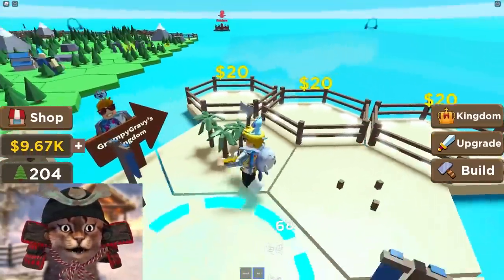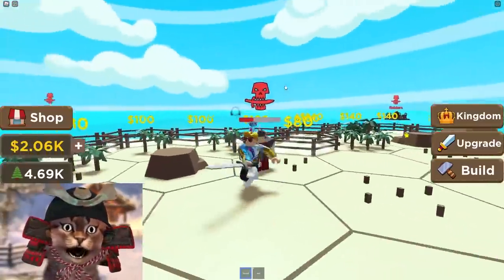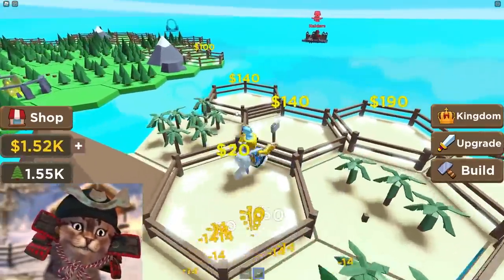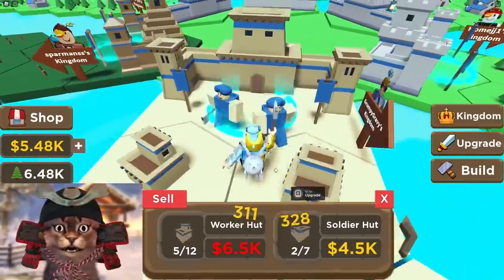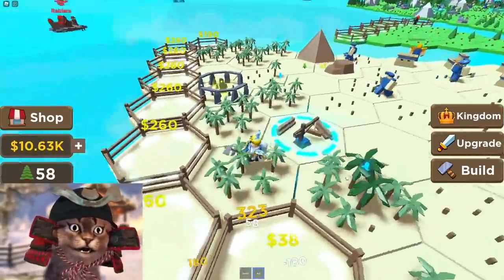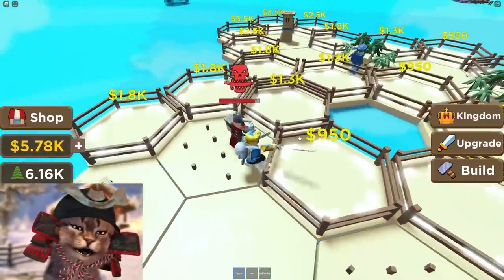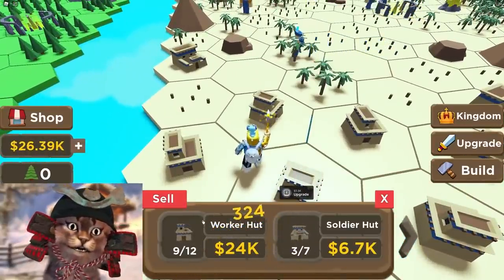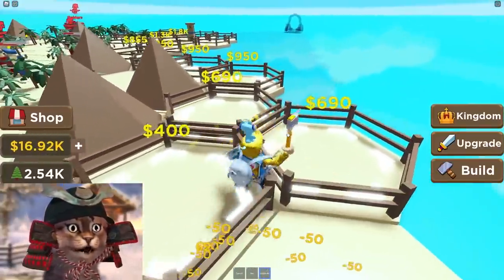Noob VS Roblox My Kingdom Egypt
Gravycatman